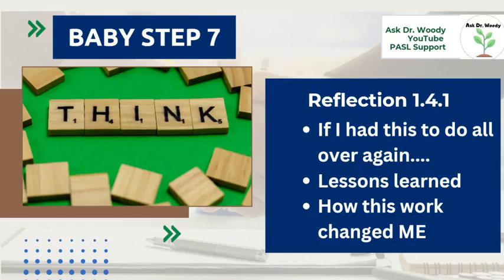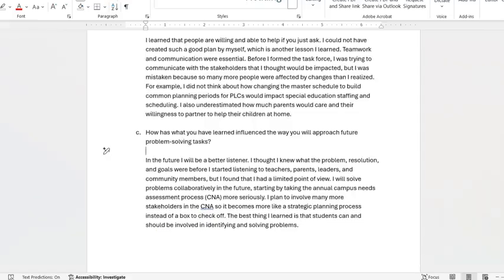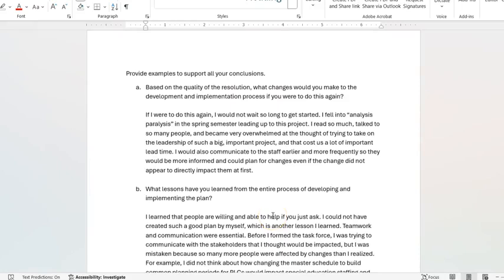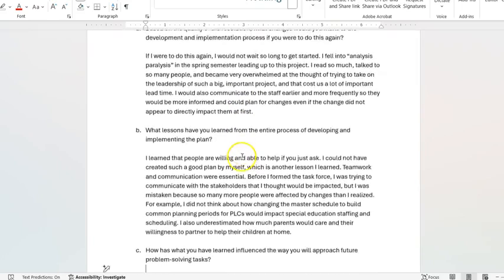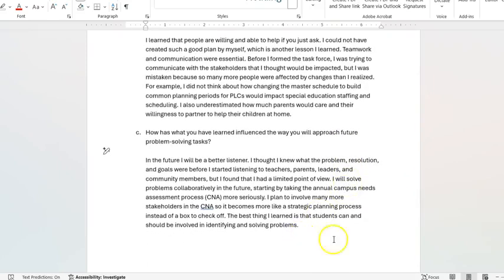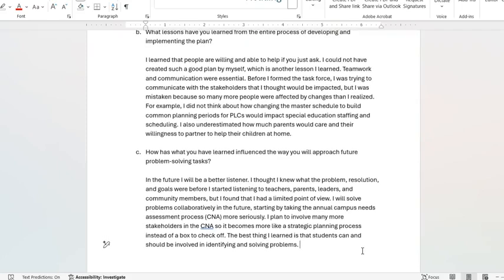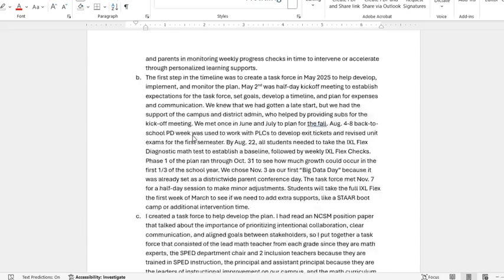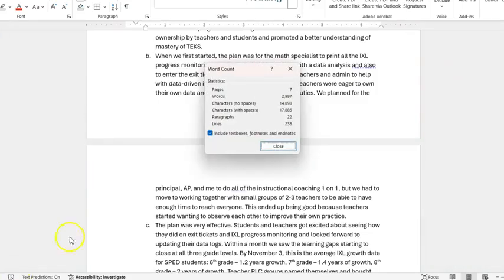PASL Write It Up Fast Step 7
In this short video, Dr. Woody helps you wrap up PASL Task 1 written commentary and shows how to check character count totals for the entire Task 1 submission. You've got this!